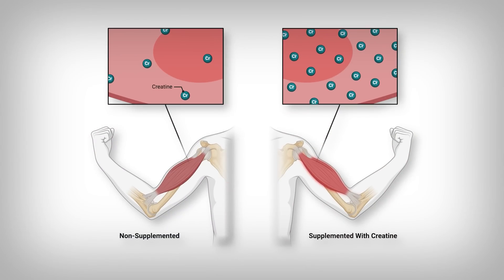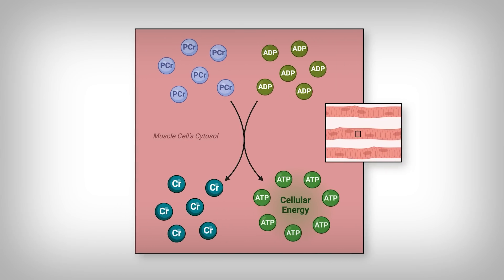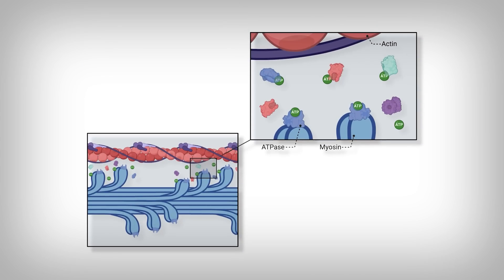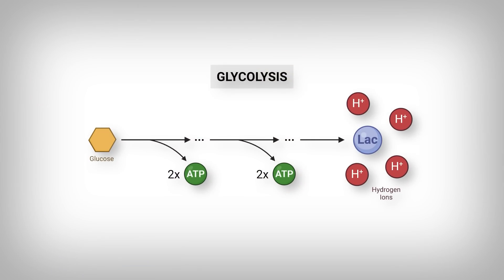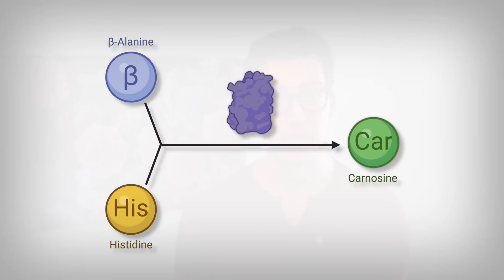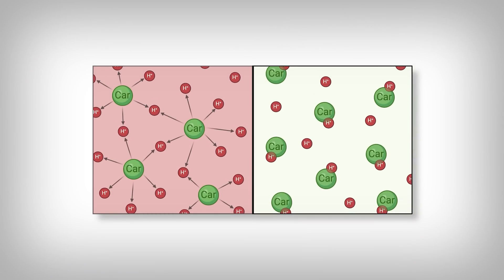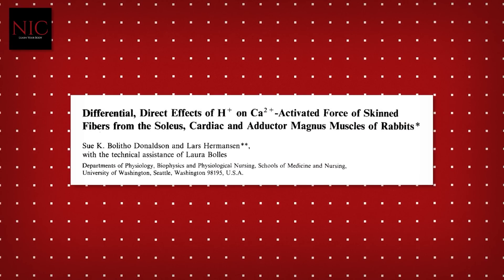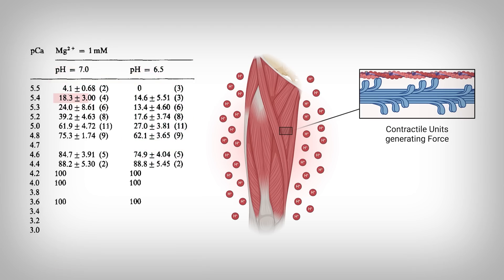This Muscle Supplement Supercharges Creatine’s Effectiveness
References
[Study 342] Saunders B, Virgile A, Elliott-Sale KJ, et al. Infographic. A systematic review and meta-analysis of the effect of β-alanine supplementation on exercise capacity and performance. Br J Sports Med. 2020;54(15):925-926. doi:10.1136/bjsports-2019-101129

Public Funding - Conselho Nacional de Desenvolvimento Científico e Tecnológico and
Fundação de Amparo à Pesquisa do Estado de São Paulo (FAPESP) / No Potential Conflicts of Interest

[Study 343] Hobson RM, Saunders B, Ball G, Harris RC, Sale C. Effects of β-alanine supplementation on exercise performance: a meta-analysis. Amino Acids. 2012;43(1):25-37. doi:10.1007/s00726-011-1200-z

Unknown Funding / No Potential Conflicts of Interest